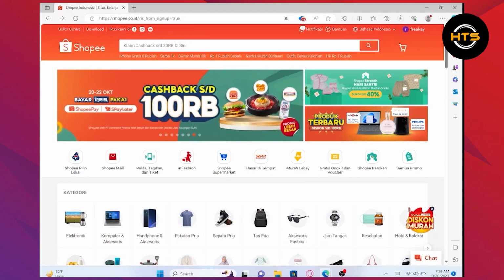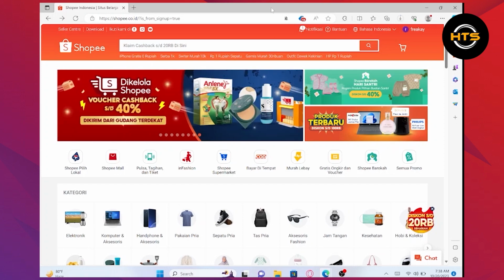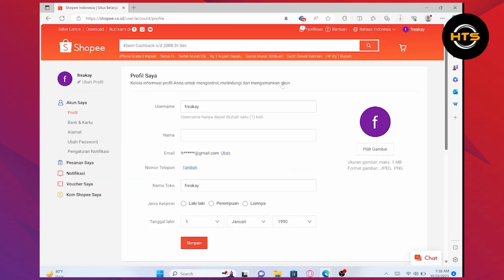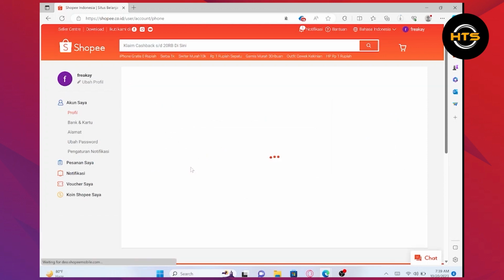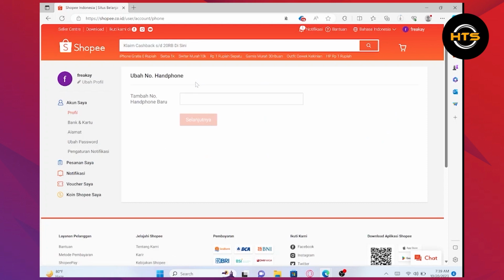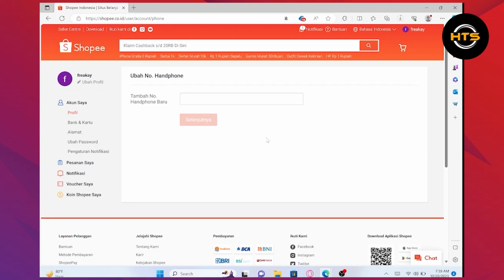How To Change Mobile Number In Shopee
Hey everyone! Welcome to this how to change phone number in Shopee video tutorial.

If you want to know how to change number in Shopee account, how to change my number in Shopee or how to change phone number in Shopee account, this video is for you.

In this video, we will show you how to change phone number in Shopee 2023 and how to change mobile number in Shopee 2023.

After watching this video, you will find out how to update phone number in Shopee and how to change your number in Shopee.